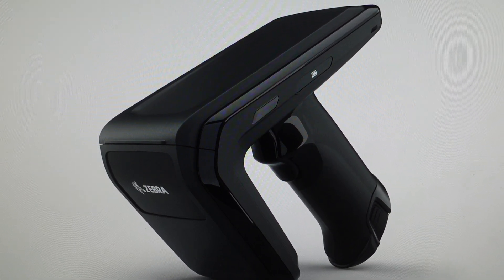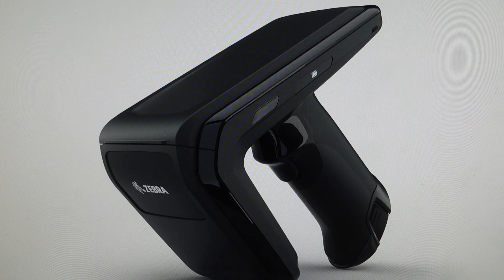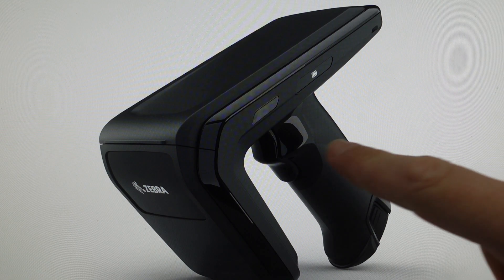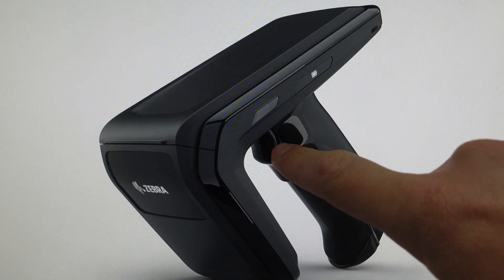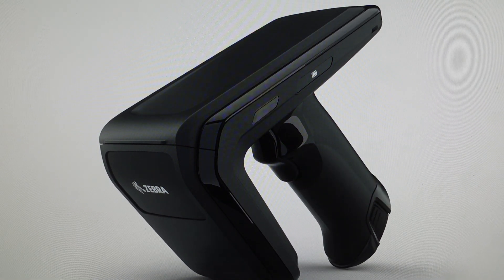Hard Reset Zebra RFID Reader RFD40 RFD90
How to troubleshoot or setup starting with a hard reset on a Zebra RFID Reader RFD40 RFD90 to factory default settings if it is not working or not connecting or if it is frozen or not responding, the factory reset is a good troubleshooting step. You can also restore the factory settings to setup your device as new. Found in the Zebra RFID Reader RFD40 RFD90 user manual.